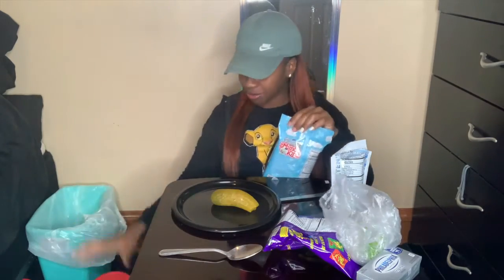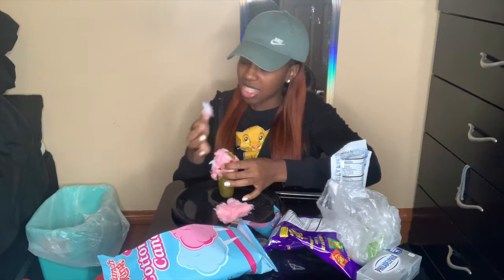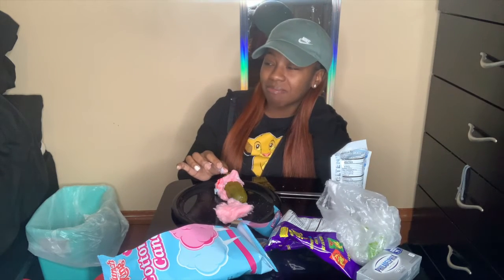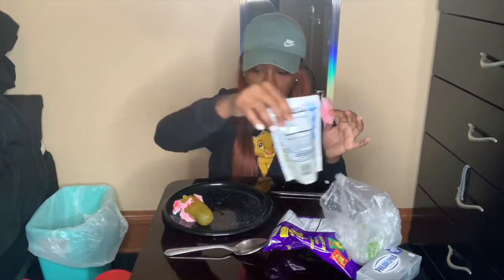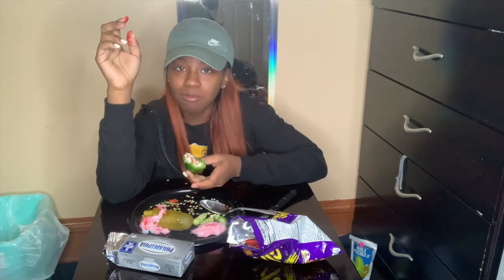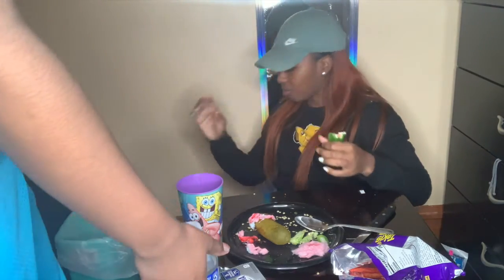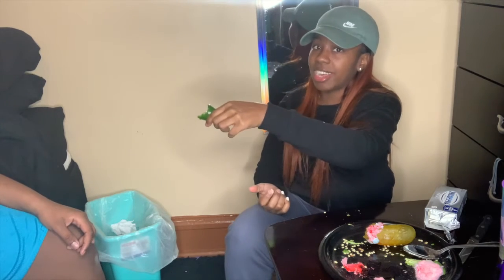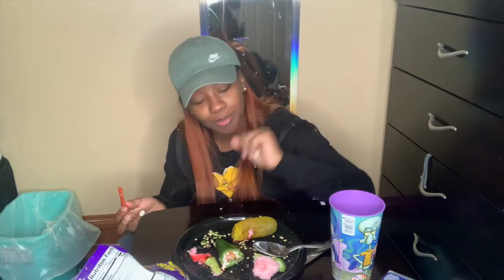TRYING TIKTOK SNACKS FOR THE FIRST TIME.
Hi, guys welcome back to another video. In today's video I will be trying tiktok  snacks, I know this video is late but bare with me. thank you guys for watching this video, hoped you enjoyed this video. don't forget to like, comment, and subscribe to my channel.